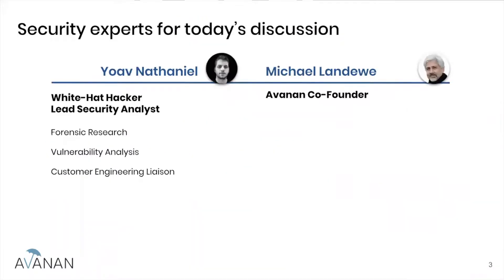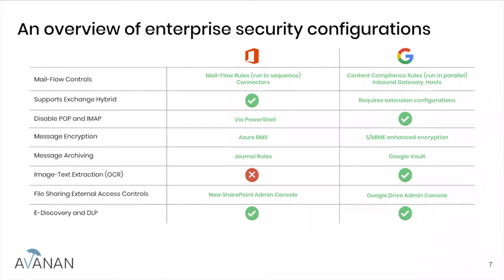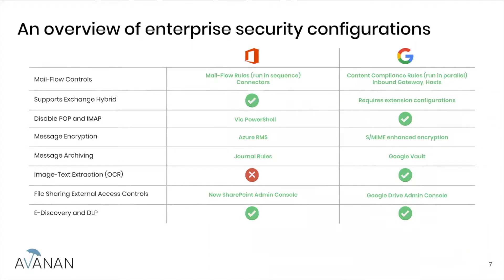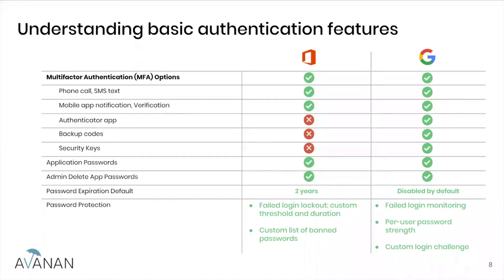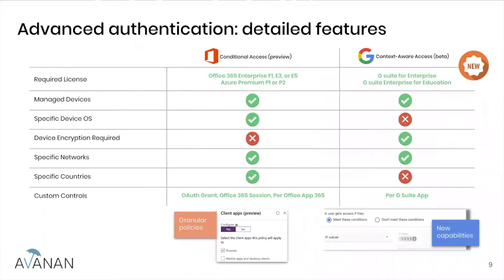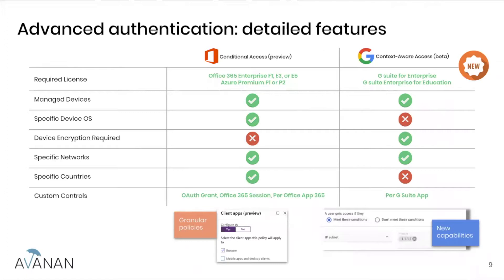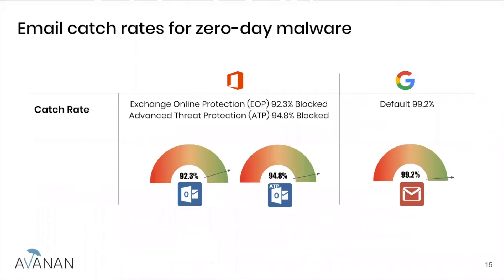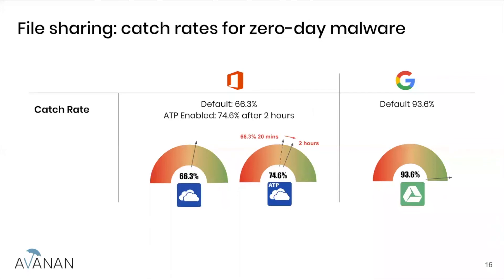Office 365 vs G Suite: Which Is More Secure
Sometimes, the simplest questions have the most difficult answers. This is the case when you ask yourself, “Is Office 365 or G Suite more secure?” You might turn to product documentation and feature lists, only to find that each company has different names for the same things.

But when you focus on 3 key questions, identifying which platform has better security actually becomes simple.

1. Which platform do hackers target more?

2. What is the reach of security within each platform?
Does O365 security extend to Outlook, SharePoint, OneDrive, and teams? Does G Suite security extend to Gmail, Drive, and Hangouts?

3. Does O365 or G Suite have a higher catch rate for malware and phishing?

In this webinar, we answered these 3 questions and shared the methodology behind our research. You’ll leave with a clear understanding of how the subtle differences in O365 and G Suite security features shape the overall safety of each platform.